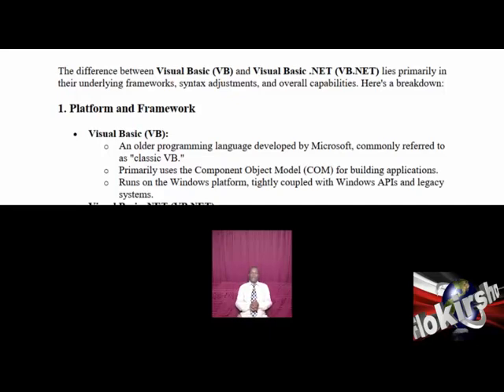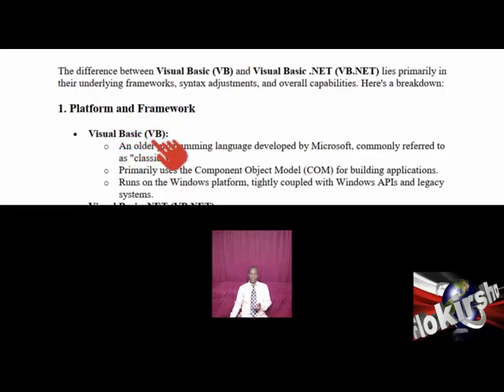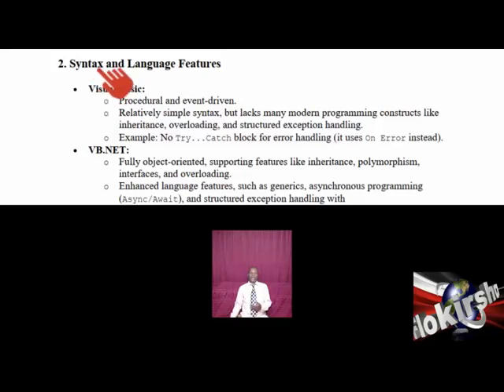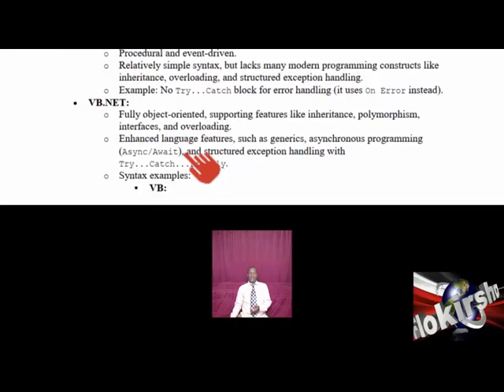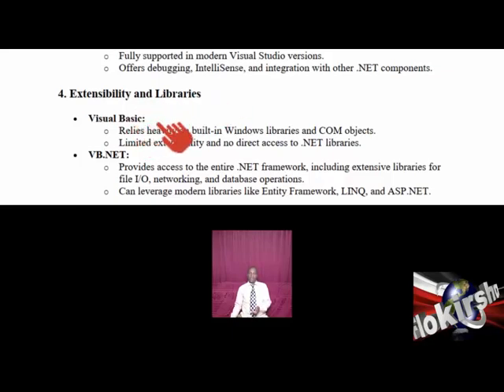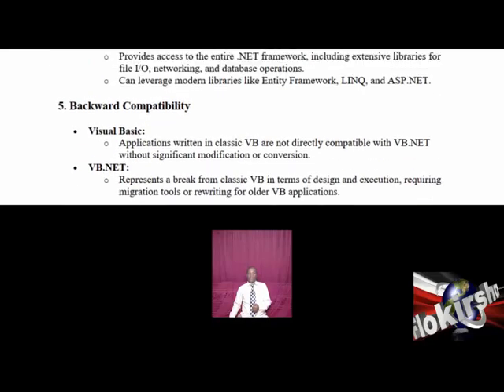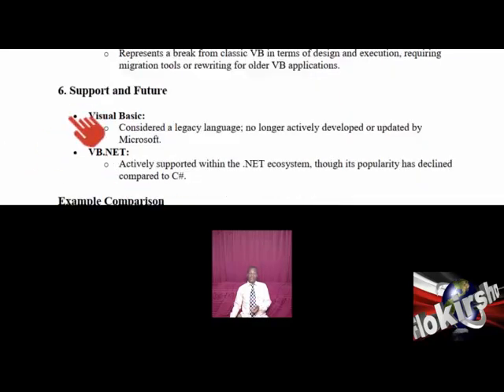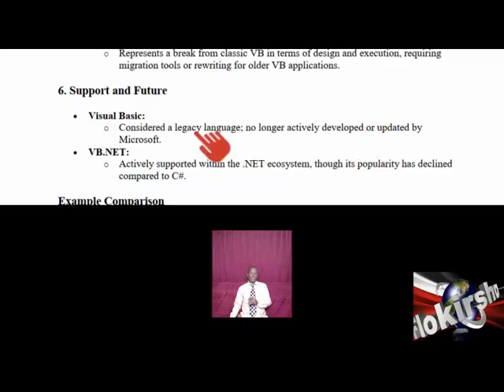VisualBasic VisualBasic.net EventDrivenProgramming WhichOneToUse?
Visual basic.net is the only option presently. The reasons are elaborated in the video. Please watch and share your comments. Visual studio.net will require a powerful computer in order to run.